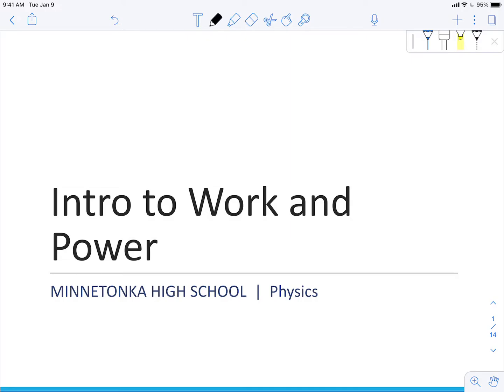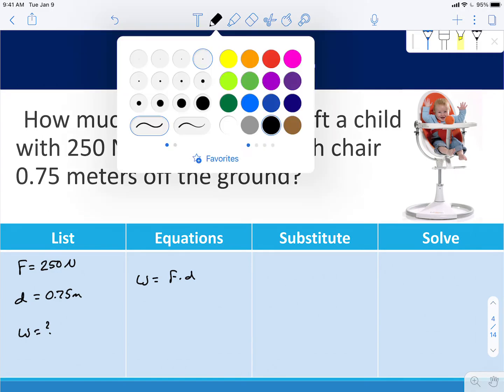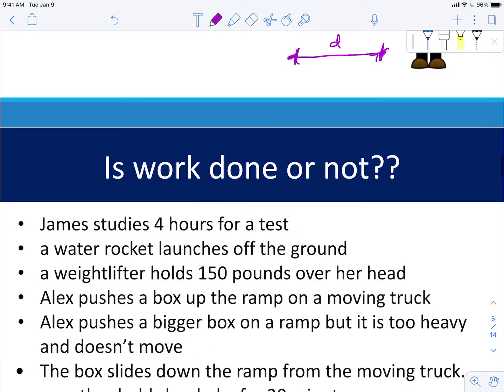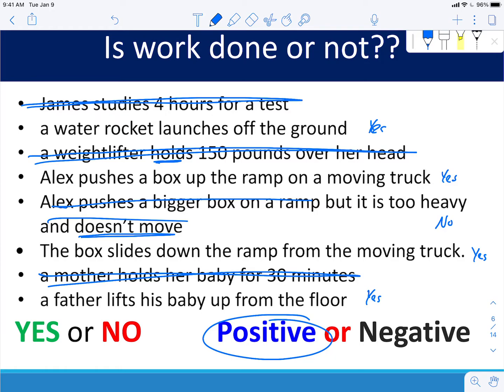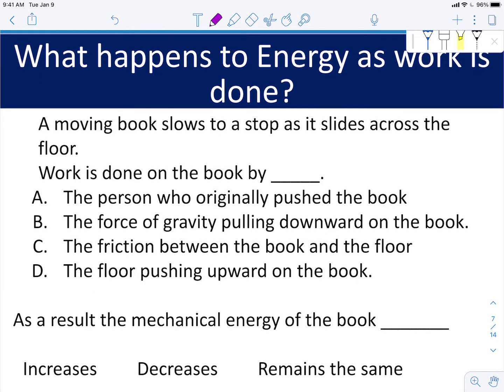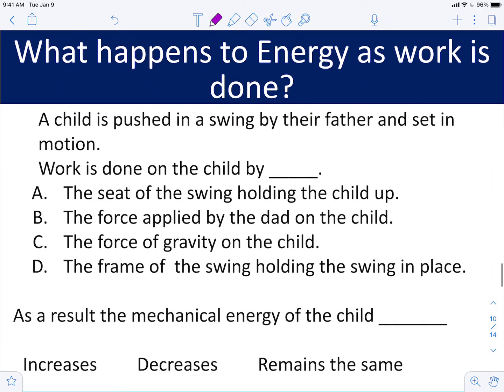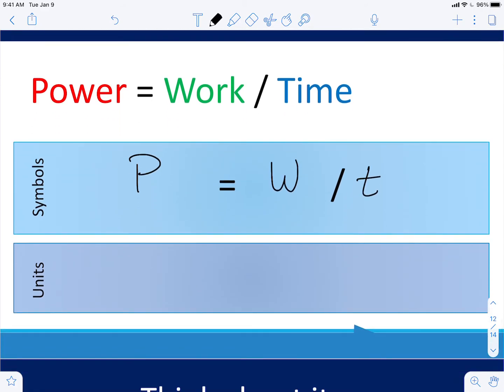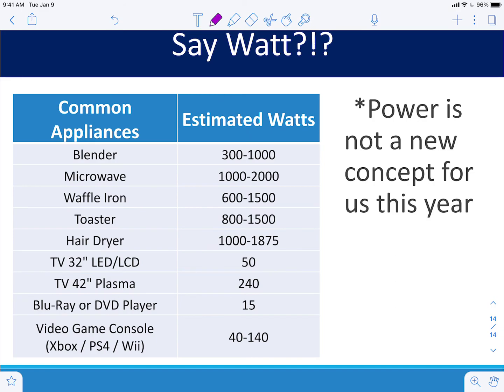5 1 Work and Power Notes Video Intro